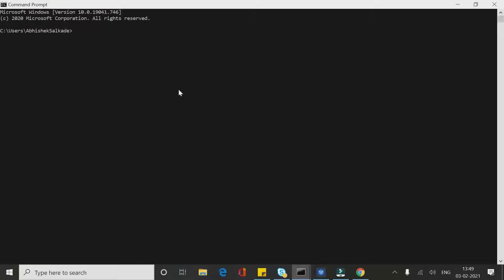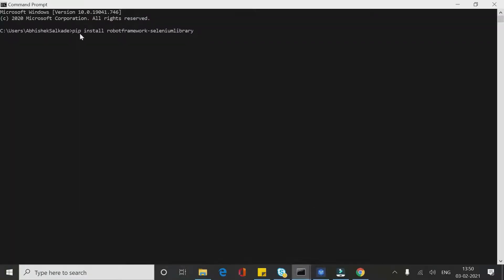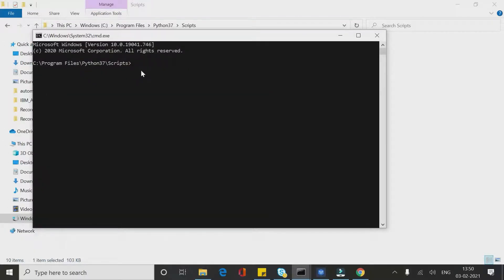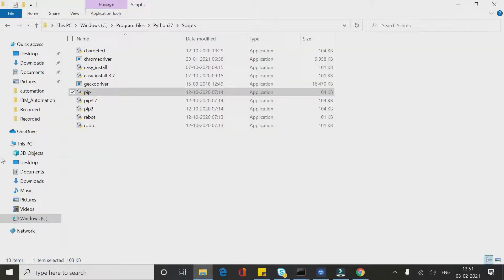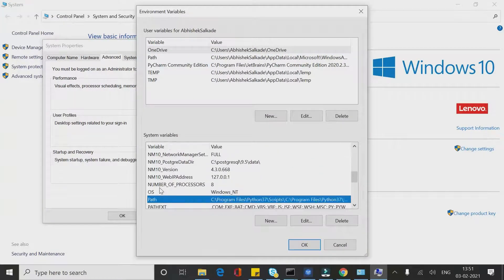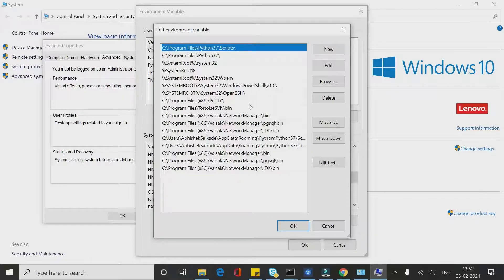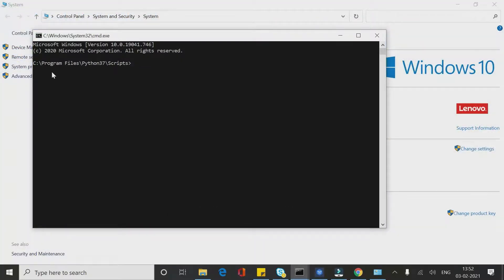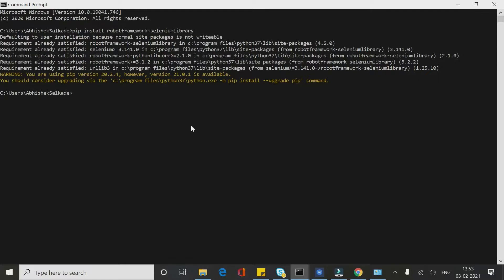Command to install -- robotframework-seleniumlibrary (Robot framework Automation)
Link is given below for the commands

pip install robotframework-seleniumlibrary